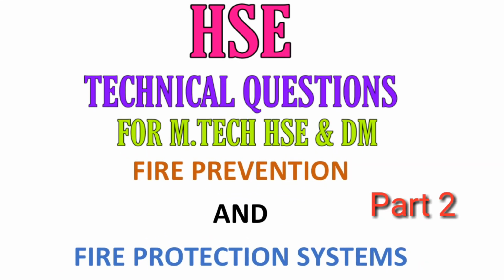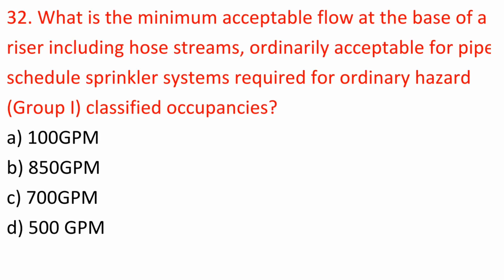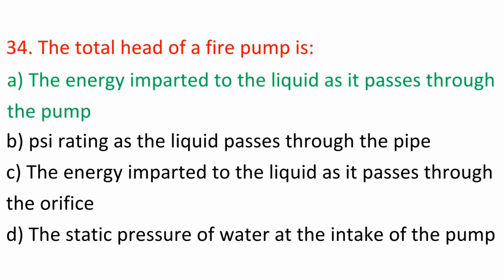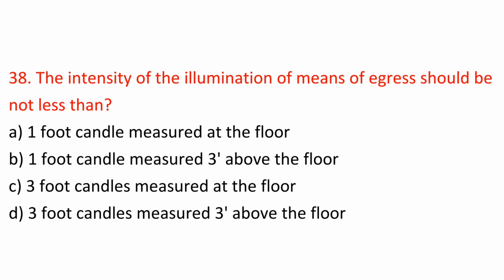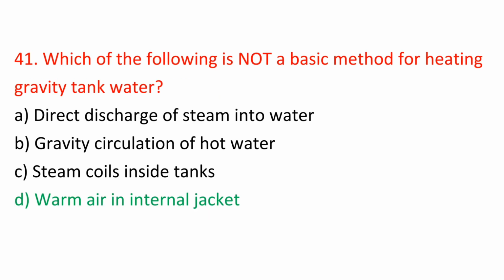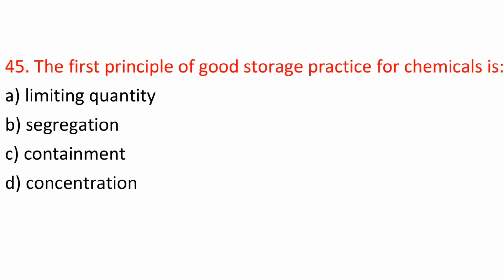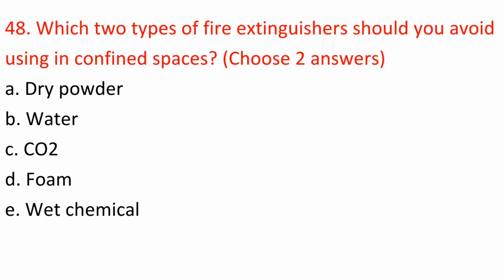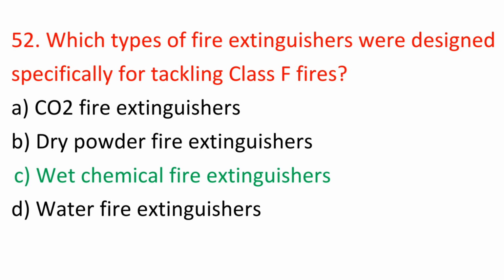HSE TECHNICAL QUESTION and ANSWER M.TECH HSE & DM FIRE PREVENTION AND FIRE PROTECTION SYSTEMS PART 2